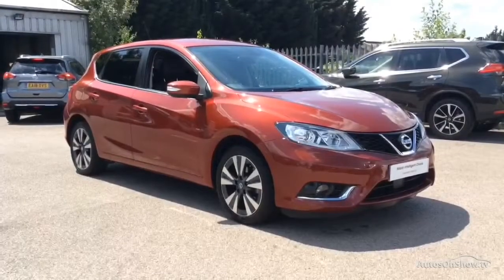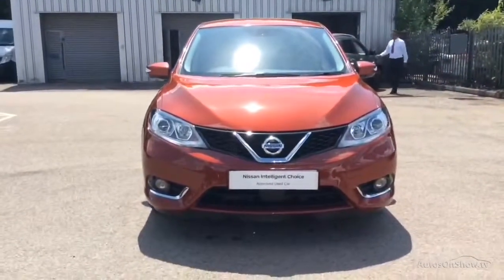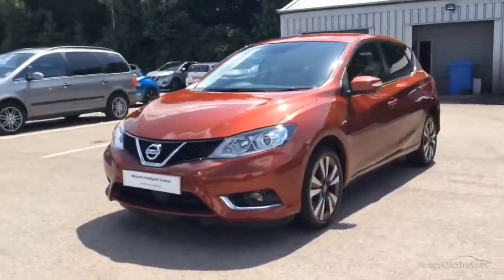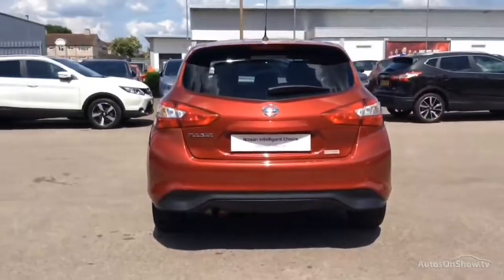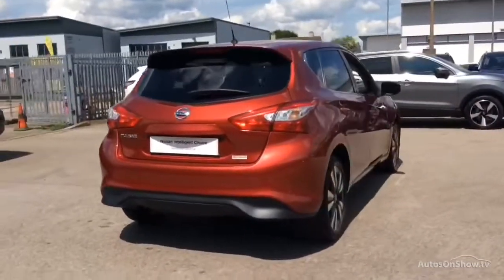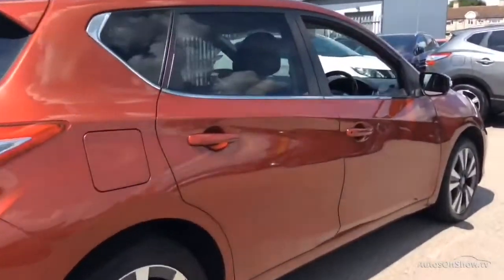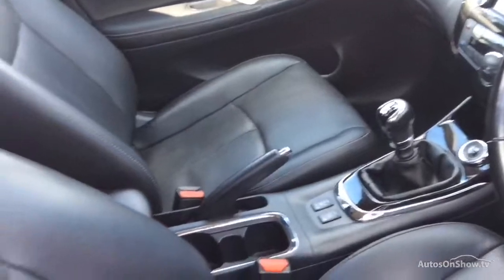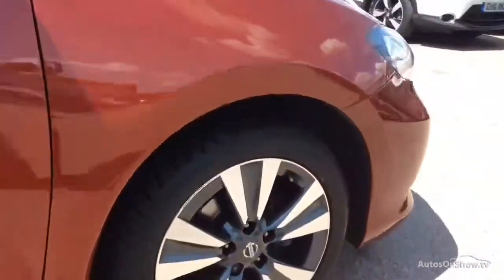NISSAN PULSAR TEKNA DIG-T RED 2015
2015 NISSAN PULSAR TEKNA DIG-T HATCHBACK PETROL, in RED